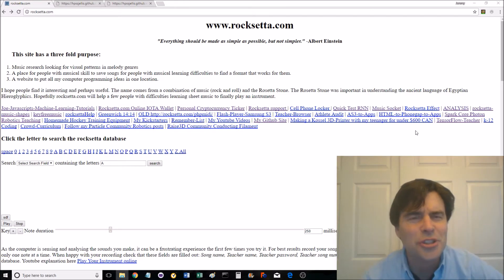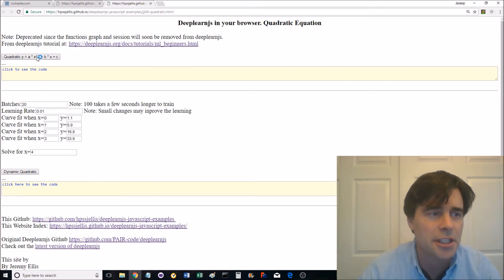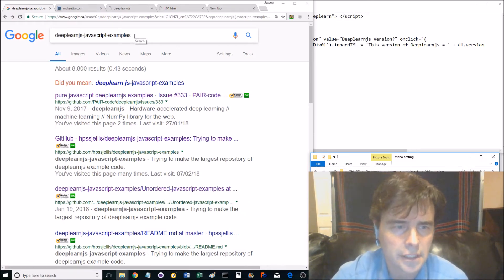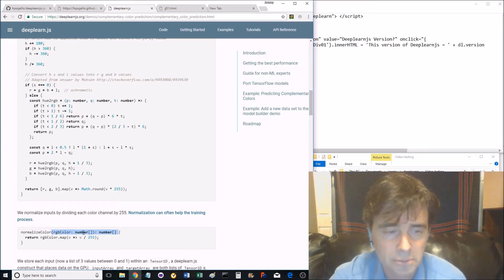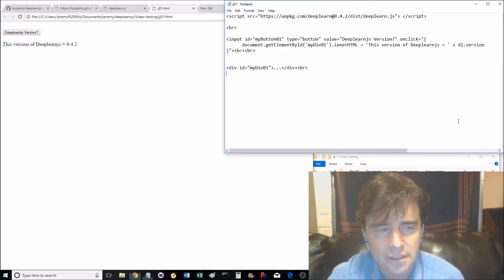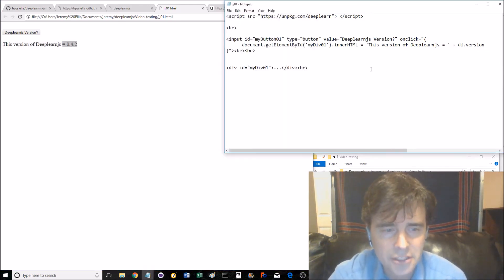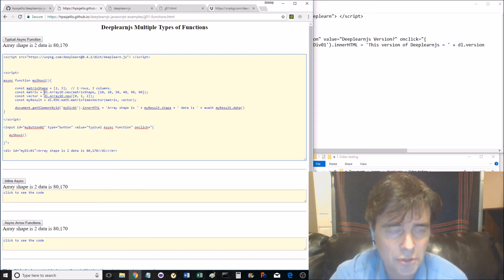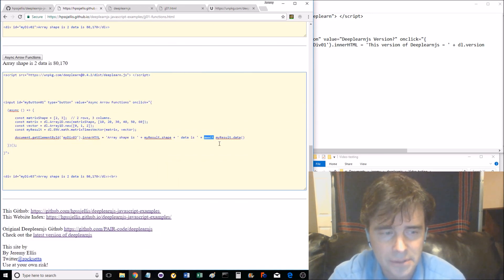JJ01Functions Machine Learning Examples in JavaScript using Deeplearnjs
Joe Javascripts Machine learning Tutorials

A group of machine learning examples in as easy a javascript format as possible using the Google

LINK TO THE PLAYLIST, NOT THIS VIDEO, THE VIDEO MAY BE REMOVED IF DEPRECATED.